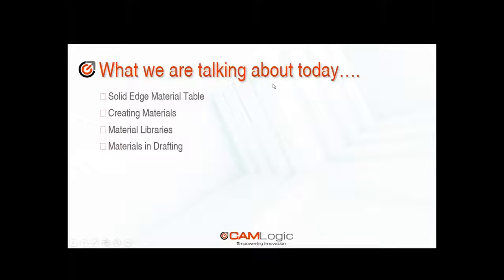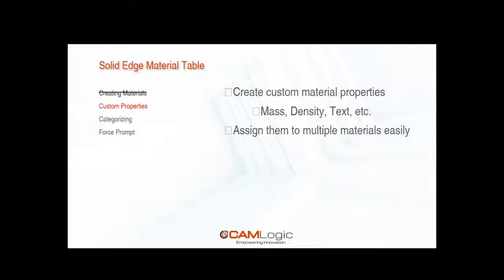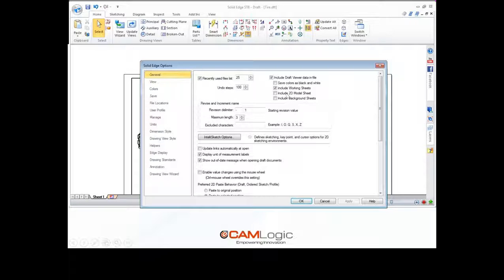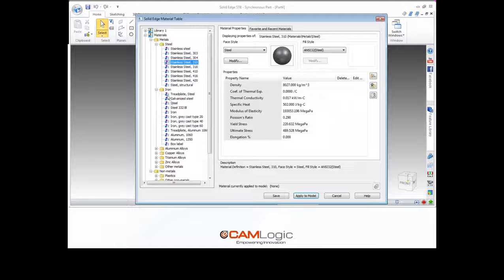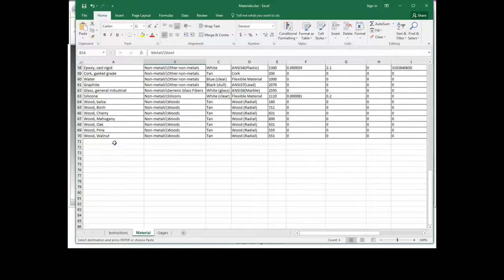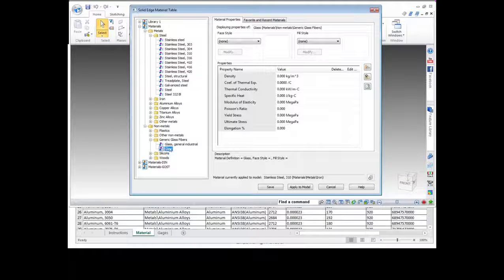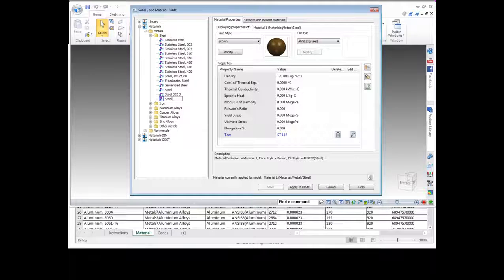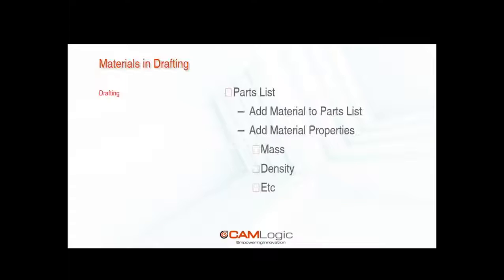Solid Edge Tech Tips & Tricks - Materials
Solid Edge Materials - Tips and tricks to utilize the Material Library and Material Table in Solid Edge. For more information on Solid Edge please